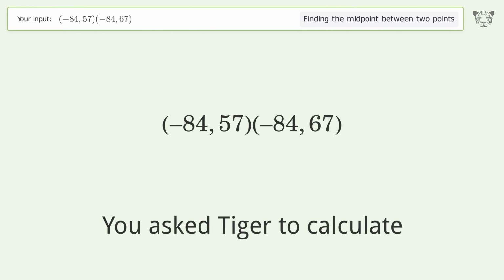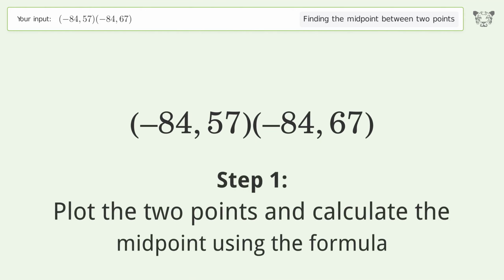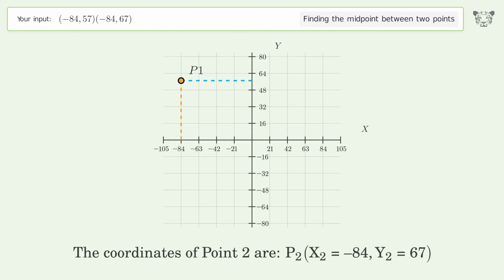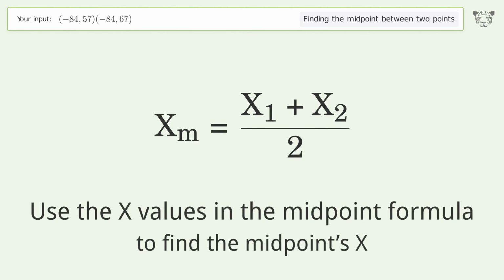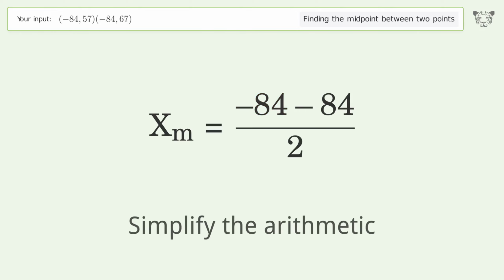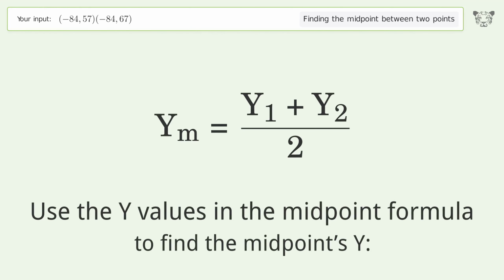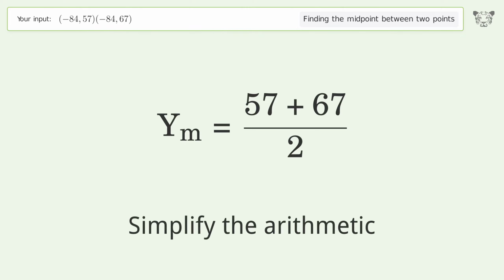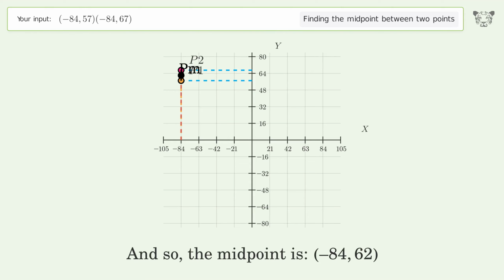Find the midpoint between two points p1 (-84,57) and p2 (-84,67): Step-by-Step Video Solution